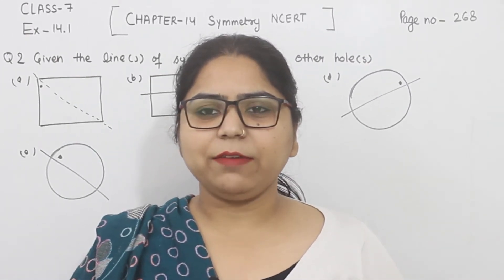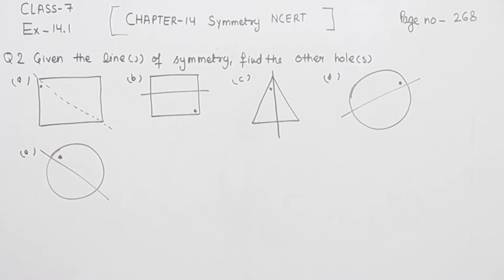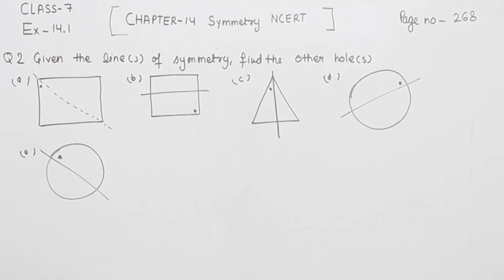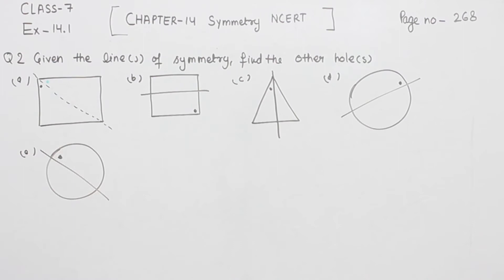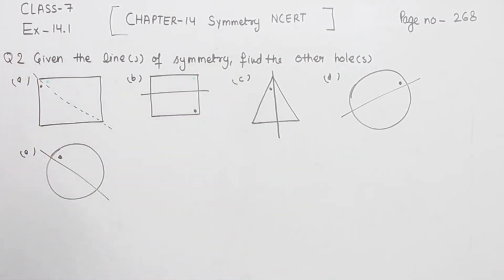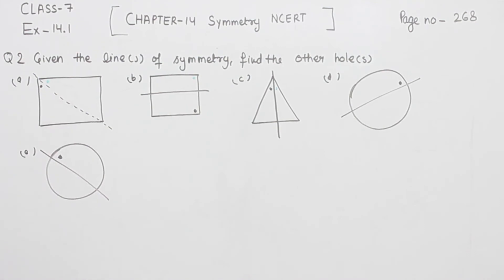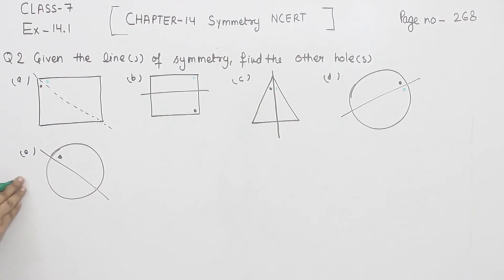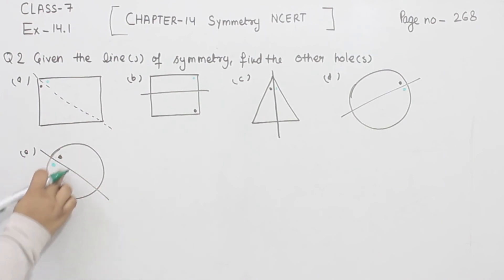Class 7 -Question 2 Ex- 14.1 -Symmetry- Chapter 14 - Maths Class 7- NCERT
Chapter 14 - Symmetry - Solution for Class 7th mathematics, NCERT